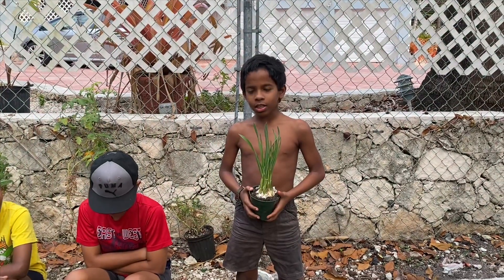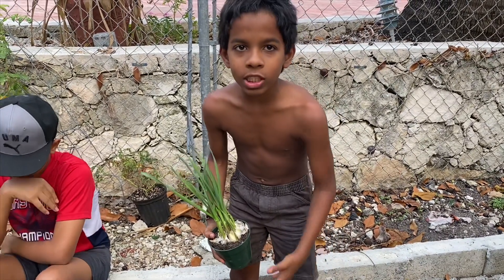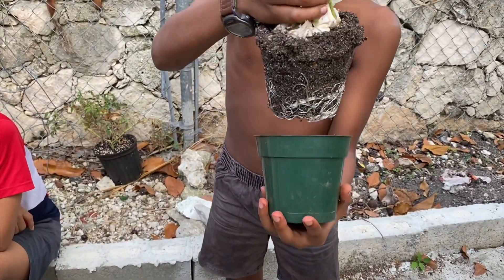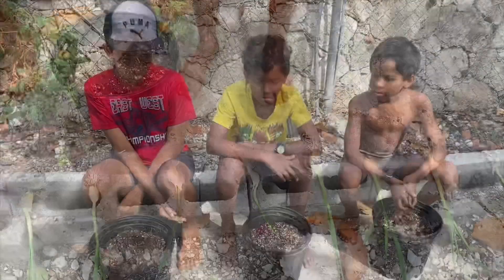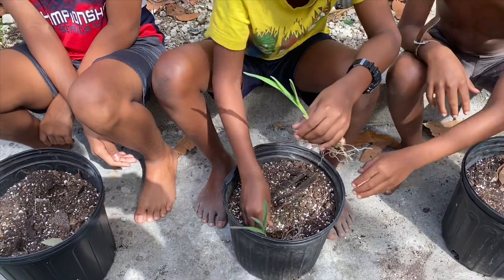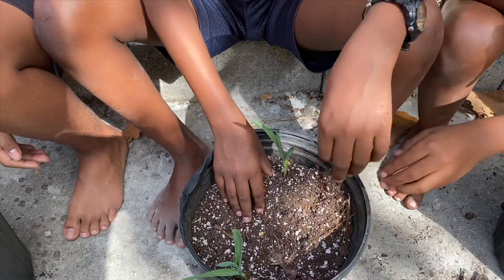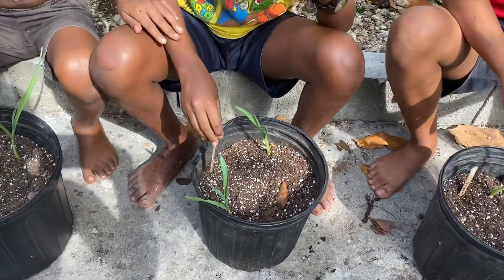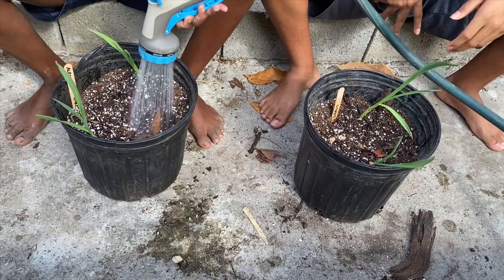Lockdown Sunday - Planting Garlic